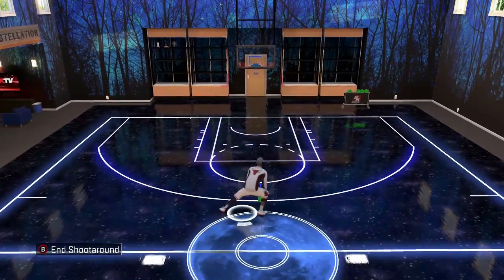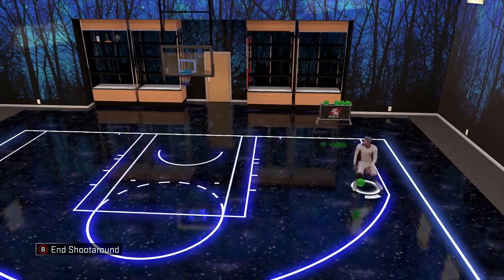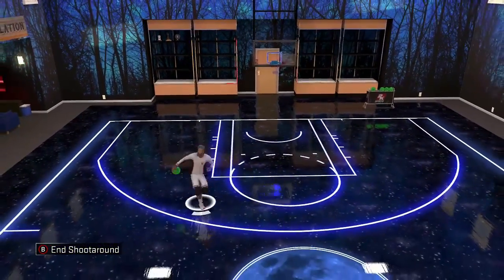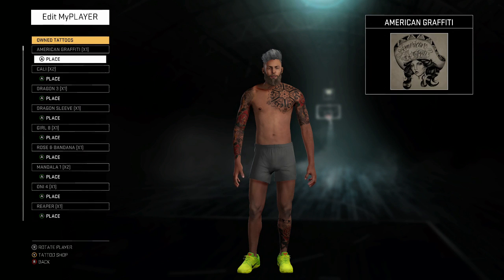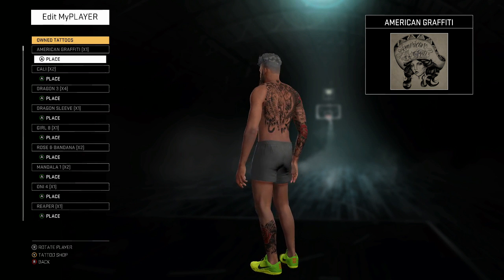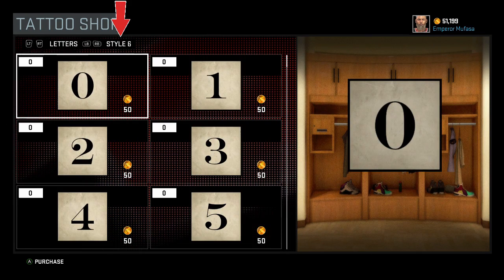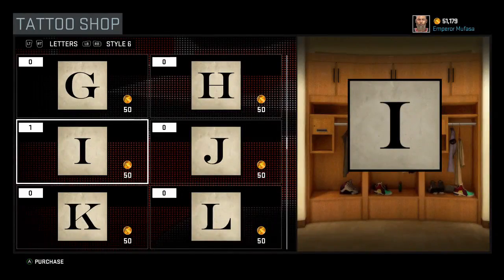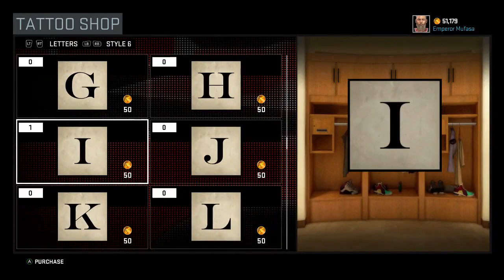NBA 2K16 STRIPED SLEEVE TATTOO TUTORIAL!! (CHEESE TATTOO)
A TUTORIAL on how to make the STRIPED SLEEVE TATTOO!! Known to be worn by lots of CHEESERS!! Check it out!!

Music was produced and provided by:
Redhooknoodles - Future is Black